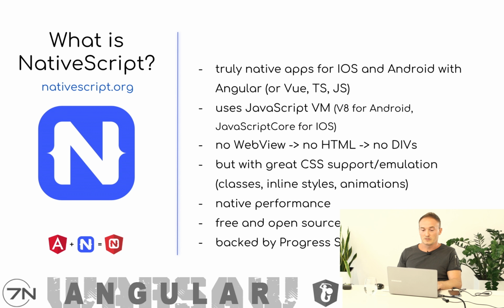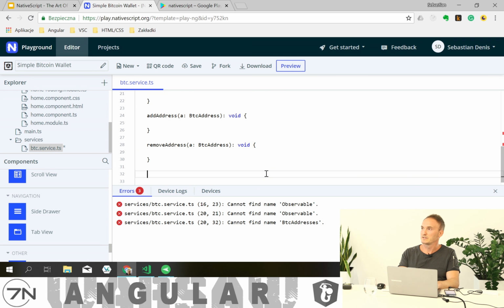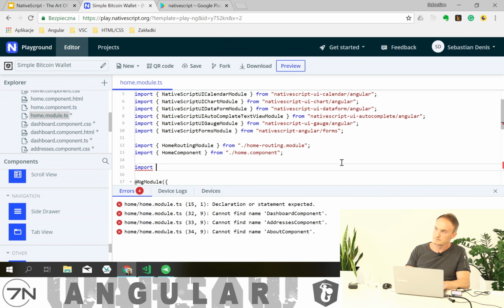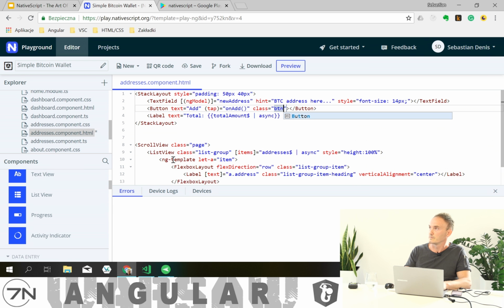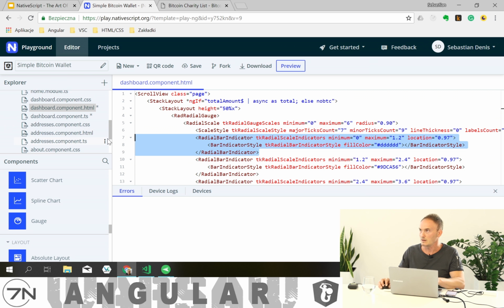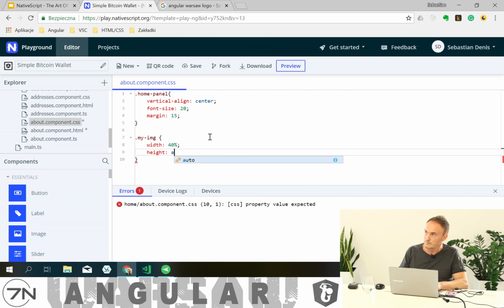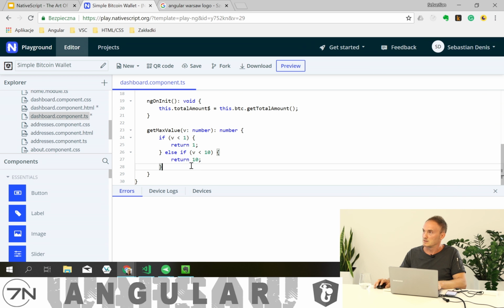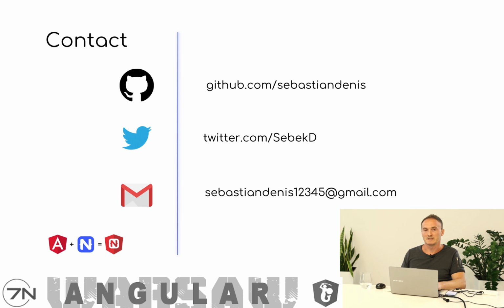Sebastian Denis | NativeScript - first steps in Angular | Angular Warsaw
Sebastian Denis -  NativeScript - first steps in Angular

The presentation that will help you in your first steps with NativeScript. We will learn what is NativeScript,  how to start with it and which tools you can use. During the live coding session we will create a simple app (Simple Bitcoin Wallet) using NativeScript Playground, so you will see how easy is to create and upload an app to your device (using only a web browser and a smartphone).

Partner merytoryczny: Google Developers

Patroni medialni: GDG Warszawa, Women Techmakers Warsaw

Streaming: Nineteen GAMES